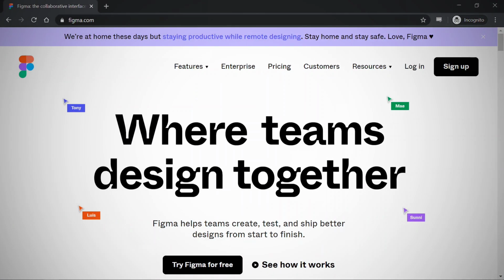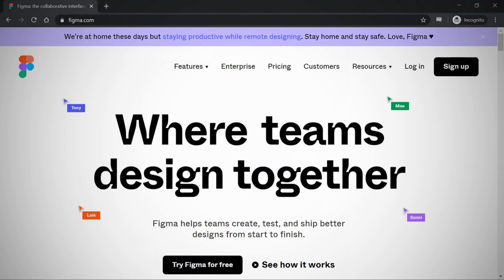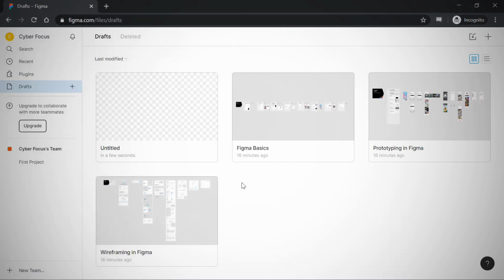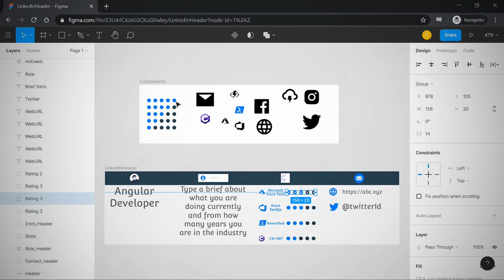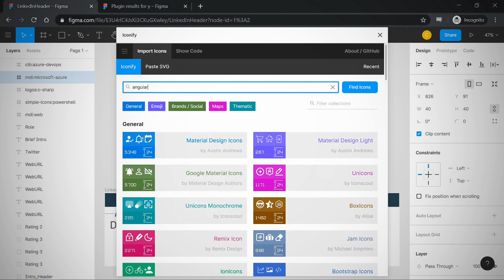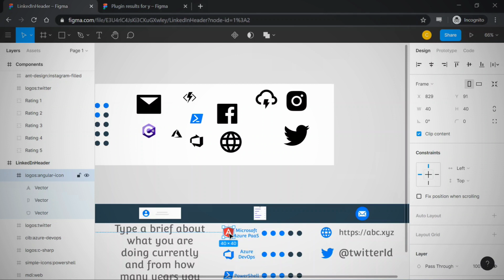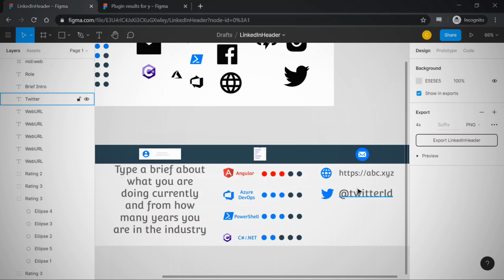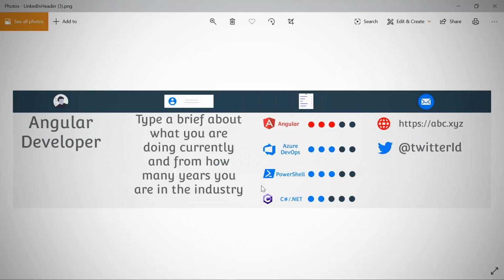MARKETIZE YOURSELF WITH BLENDED LINKEDIN HEADER IMAGE | REDESIGN ON FIGMA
Trying to boost your LinkedIn presence? We present you a LinkedIn header image wherein you can mention:
- Your Role
- Brief introduction
- Skillset
& much more depending upon what's the extent you want to customize this template.

CyberFocus believes in providing quick, easy & sustainable digital solutions to individuals & businesses. If you'd like to know more about us, you can browse through cybfoc.com.